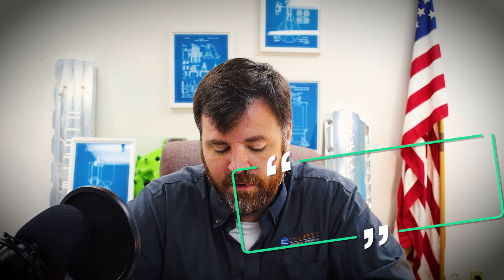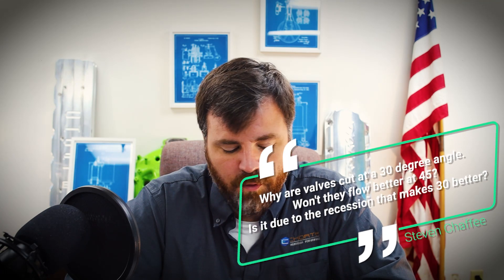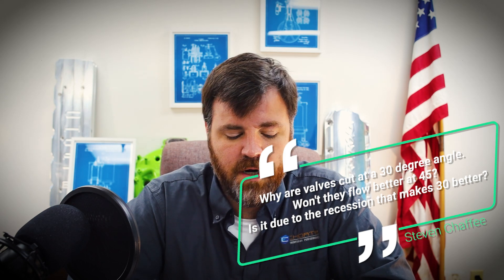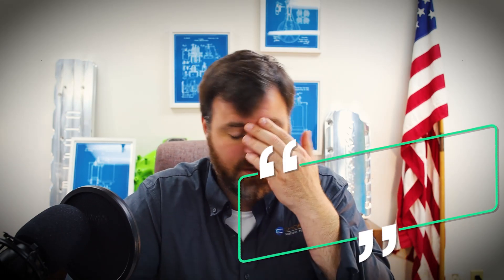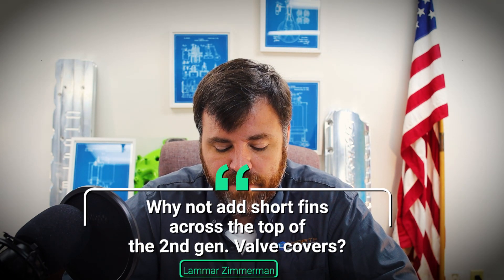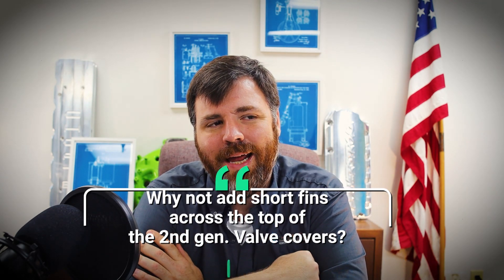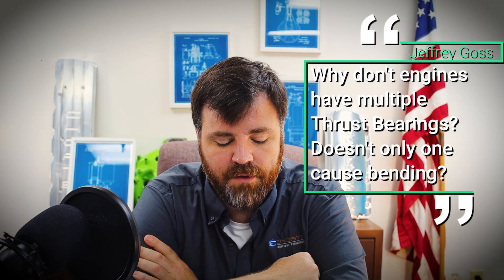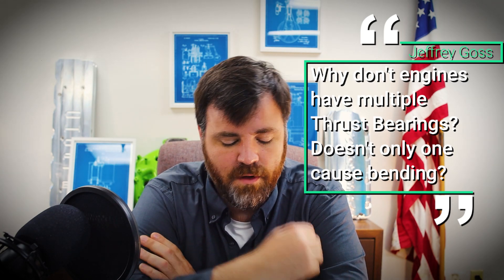Common Diesel Issues And More! - Question and Answers with Cass!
In this episode of Questions and answers with Cass we discuss diesel truck issues. Why we don't put fins on things to cool them, and why an engine is built the way it is. So sit down, relax and enjoy another delightful episode of "Questions and Answers With Cass"!